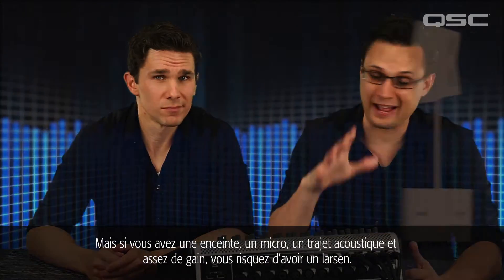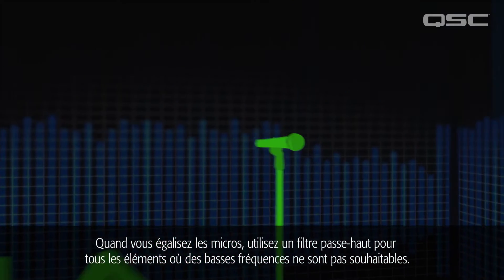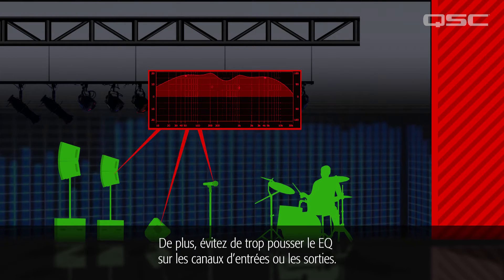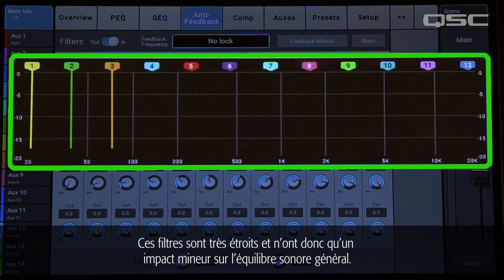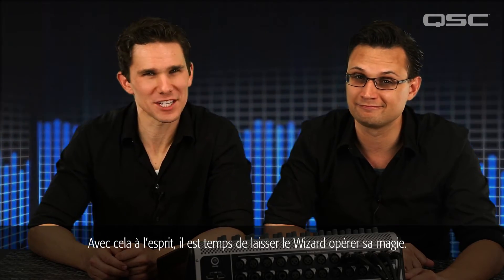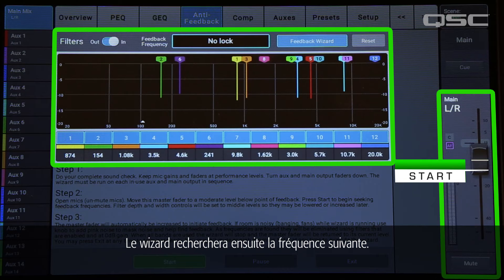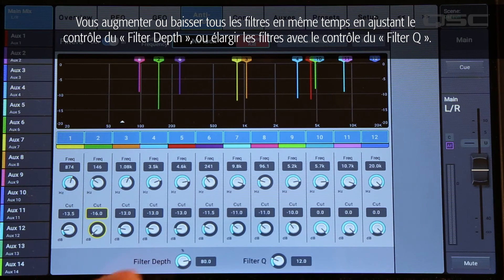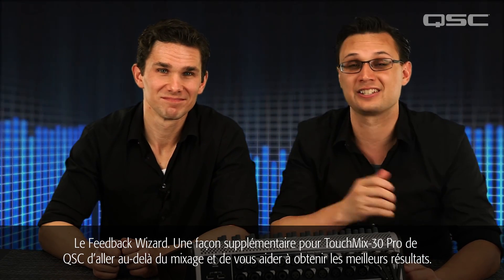QSC TouchMix-30 Training 11: Anti-Feedback Wizard (French)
Let’s face it. Feedback is annoying – for you, AND your audience.  The trick is to set up your system so the gain you need for the performance is below the “threshold of feedback”.  We refer to this as a “stable” system.  The TouchMix-30 has a remarkable Feedback Wizard that can help manage any feedback.